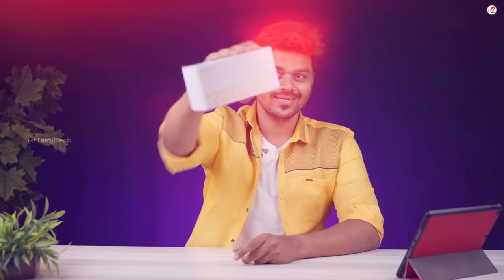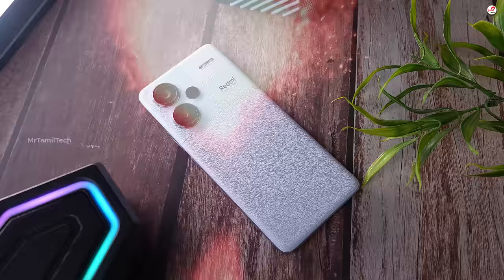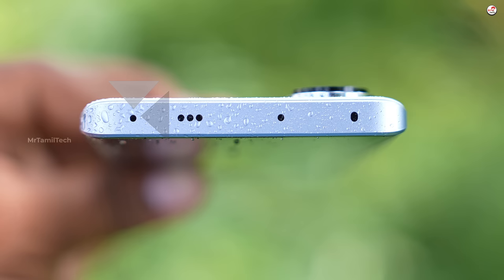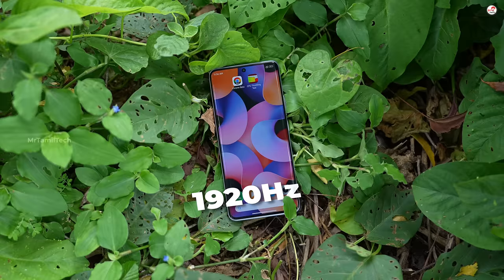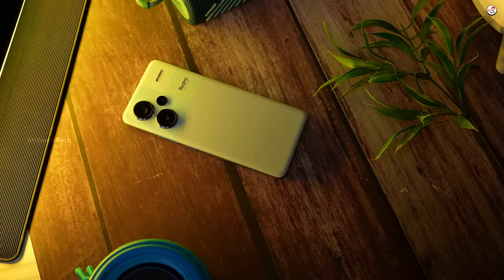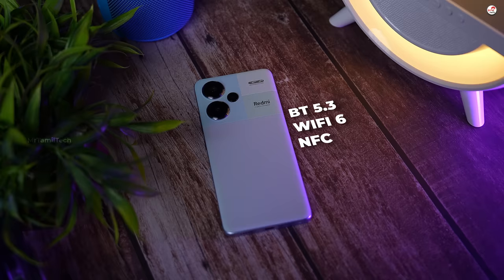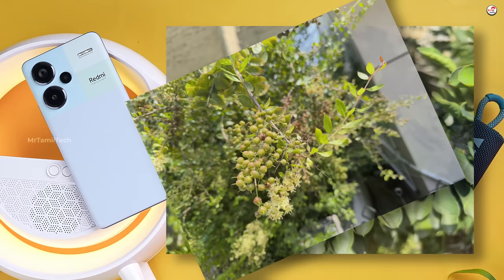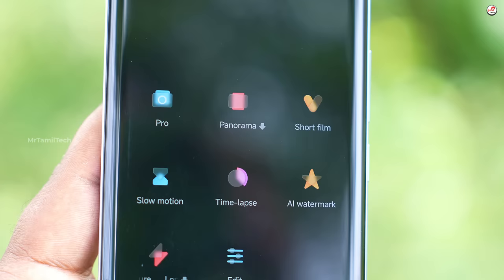சுட சுட 🔥 REDMI NOTE 13 PRO Plus 🥸 UNBOXING‼️ I'm SCARED😱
Redmi Note 13 Pro Plus Smartphone Unboxing & First Impression by MrTamilTech , This mobile has Dimensity 7200, 120W fast Charging support, 200MP Cameras & lot more, do watch the video and share your feedback.

Time Stamp
00:00 - Intro
00:12 - Unboxing
00:35 - Design
02:28 - Display
03:32 - Perfomance
04:42 - Connectivity
05:04 - Software and UI
05:14 - Camera
06:31 - Prizing